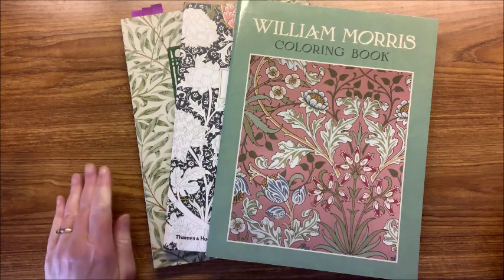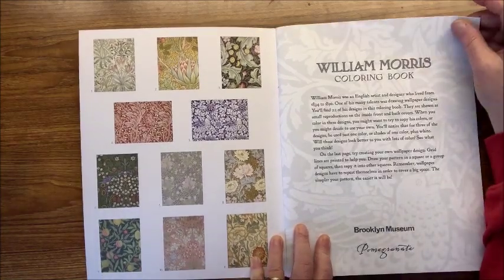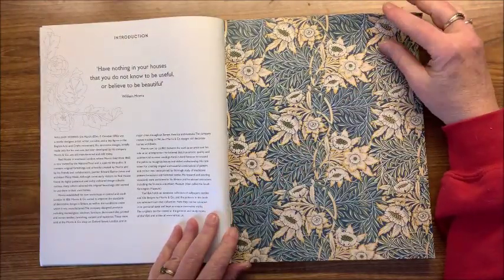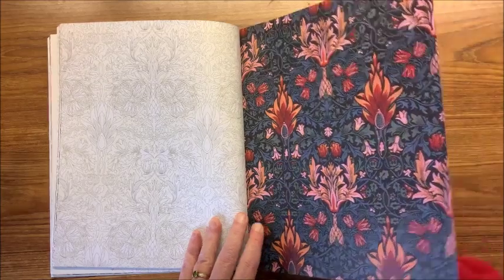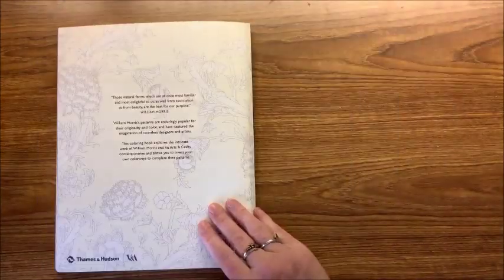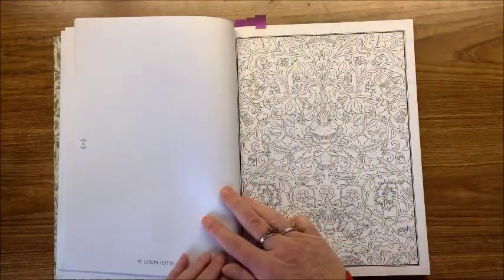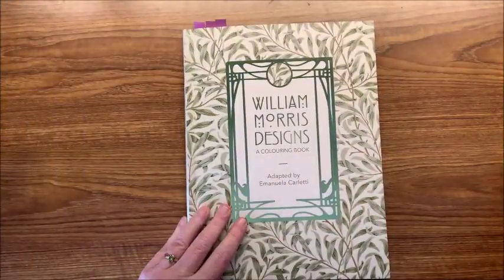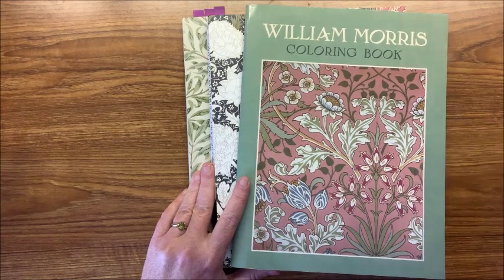Flip Throughs of William Morris Coloring Books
In this video, I do a complete flip through of 3 of William Morris' coloring books.

William Morris Coloring Book
William Morris An Arts & Crafts Coloring Book
William Morris Designs
William Morris Stained Glass Book (Dover)
William Morris Designs Coloring Book